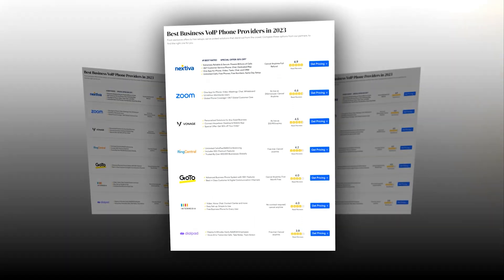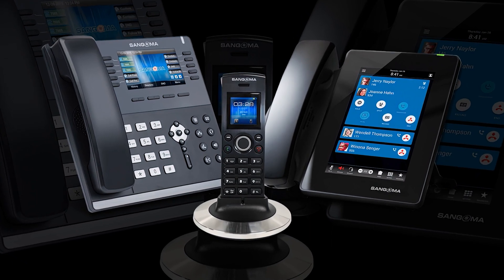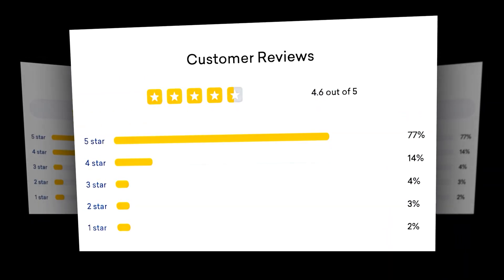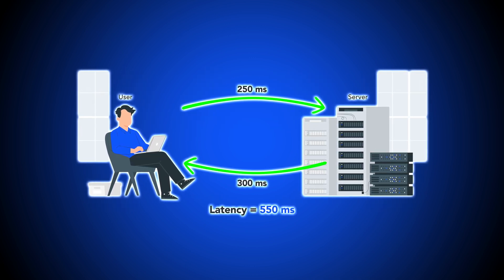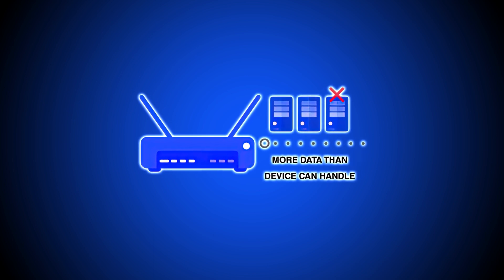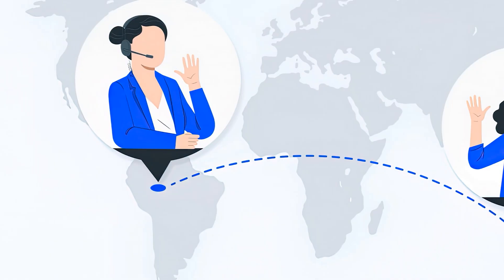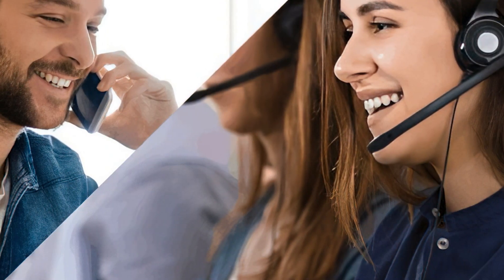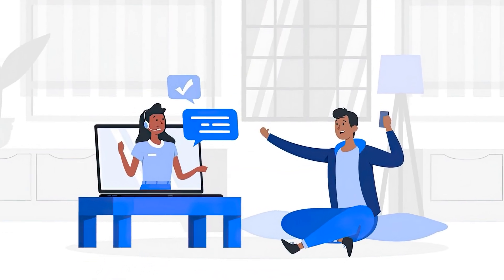VoIP Call Quality: 8 Ways to Improve it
In this video we cover 8 Best Practices for improving VoIP call quality.